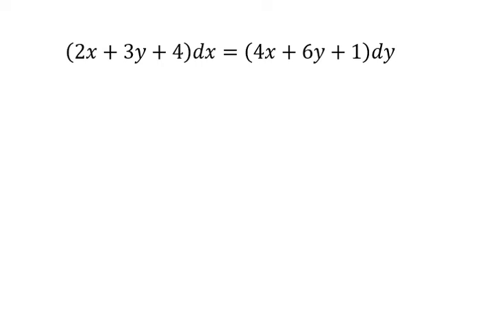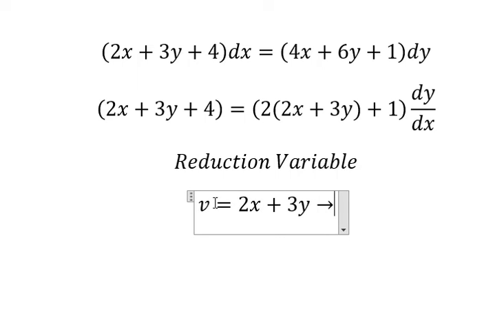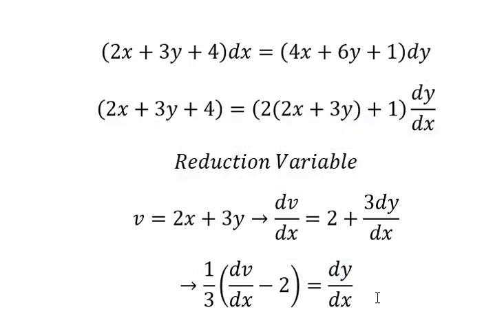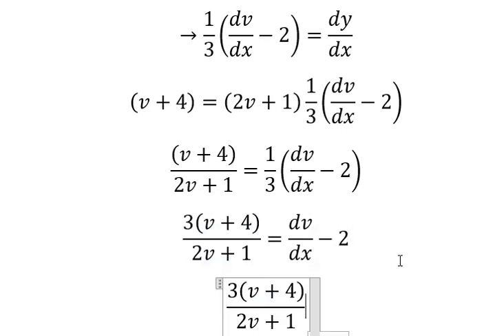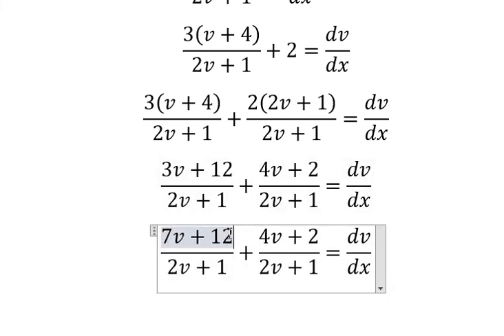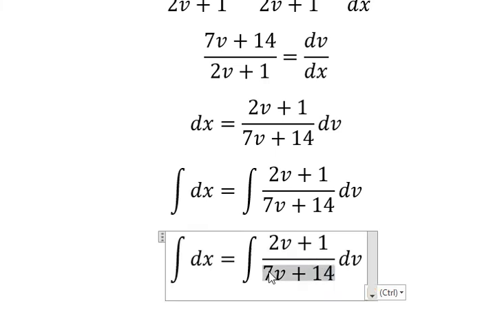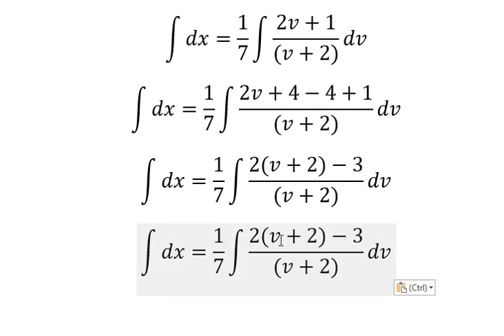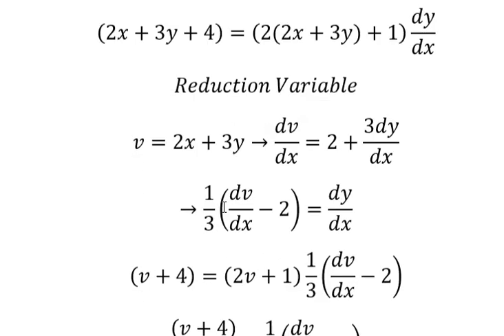Calculus Help: Differential Equations - Reduction Variable: (2x+3y+4)dx=(4x+6y+1)dy 還元変数微分方程式